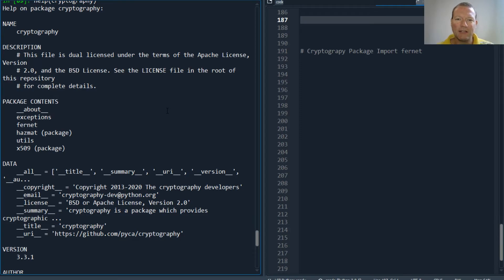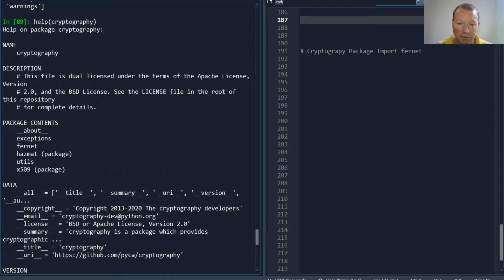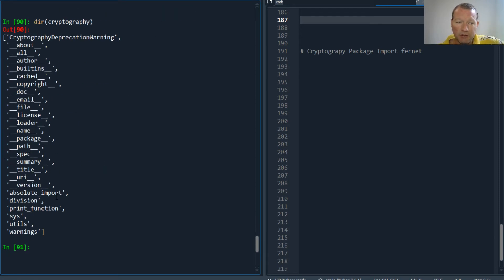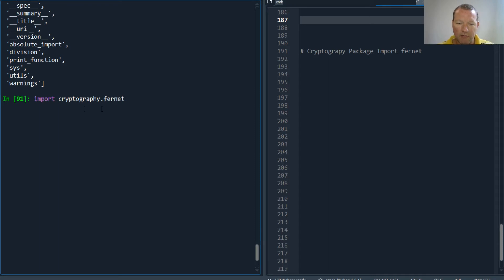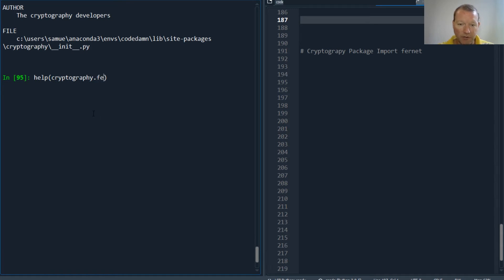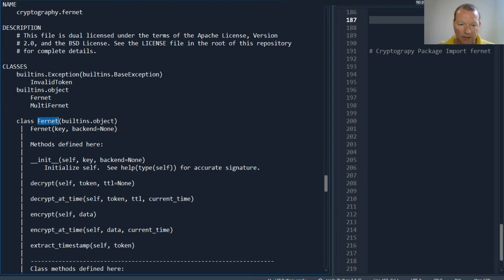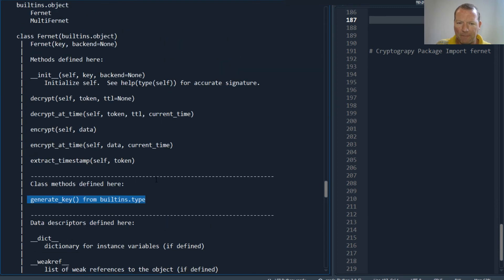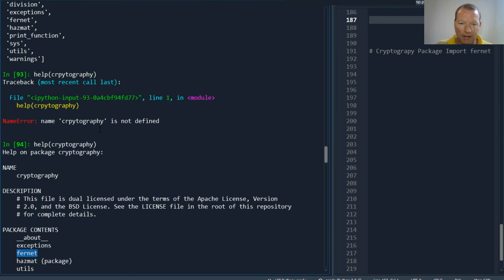Python Basics Tutorial Import Cryptography fernet Module || Data Encryption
Learn how to import the fernet module from cryptography for python programming